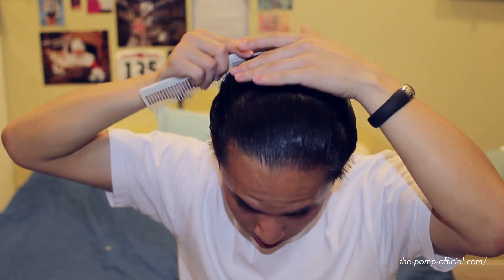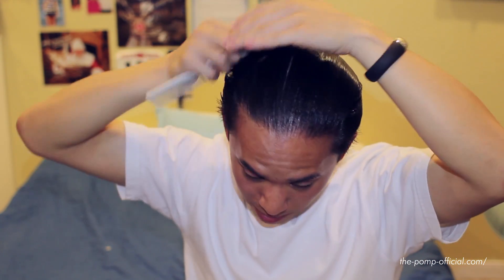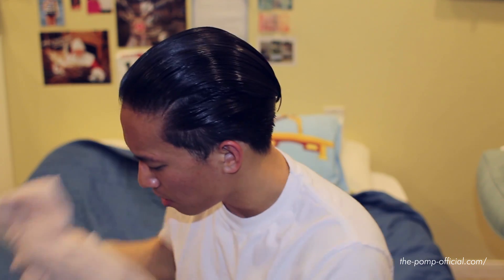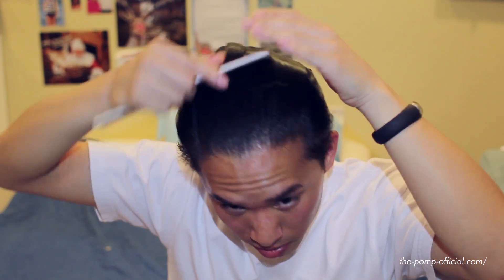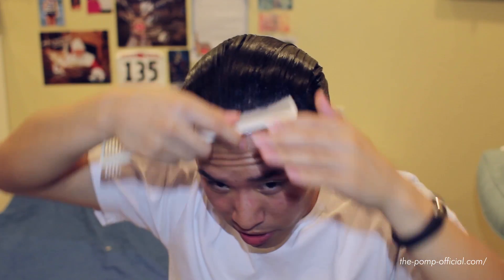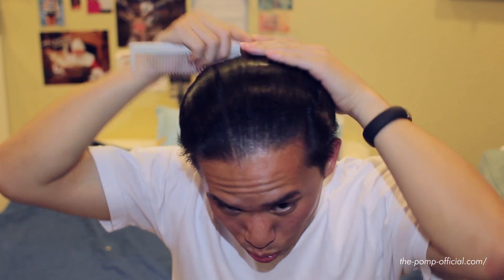Type 550 Firm Hold Review -- Clean Crisp Scent